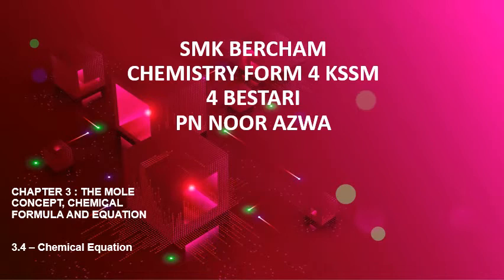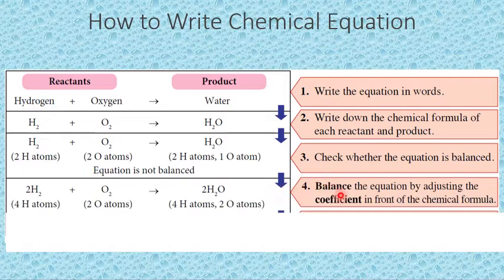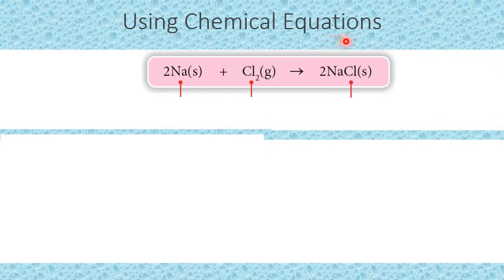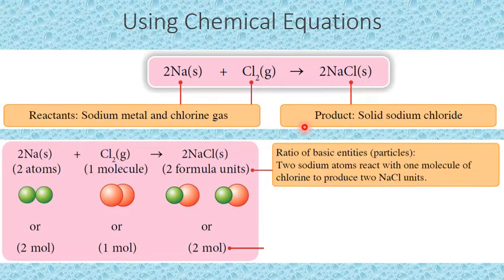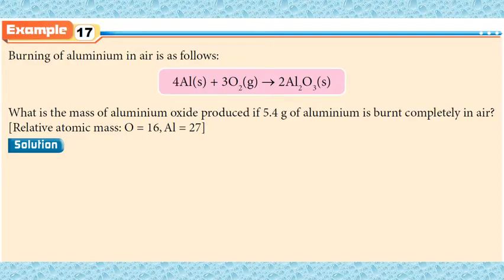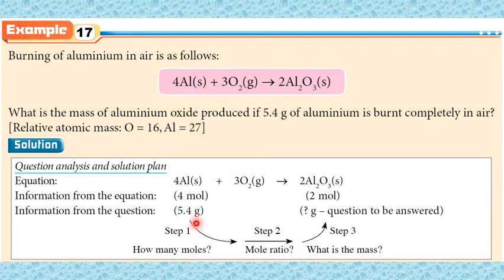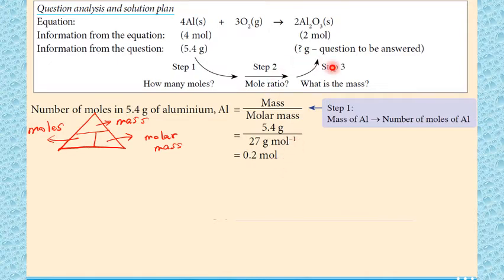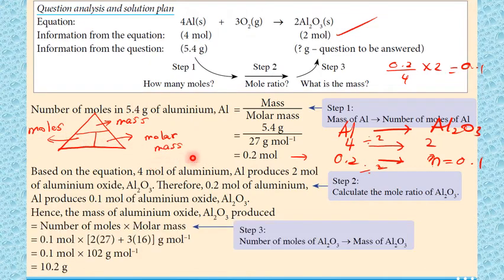Cikgu Azwa SMK Bercham. Chemistry Form 4. Chapter 3 (3.4)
Chapter 3 : The Mole Concept, Chemical Formula and Equation.
3.4 - Chemical Equation